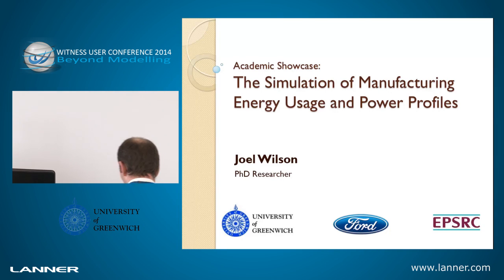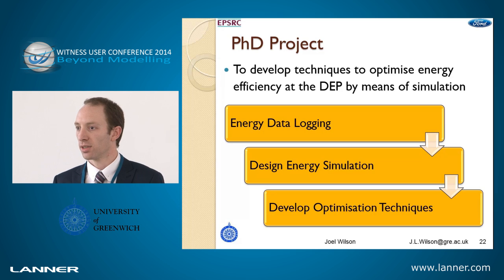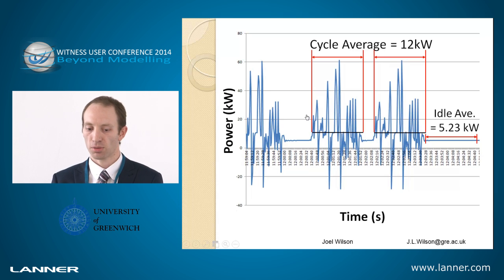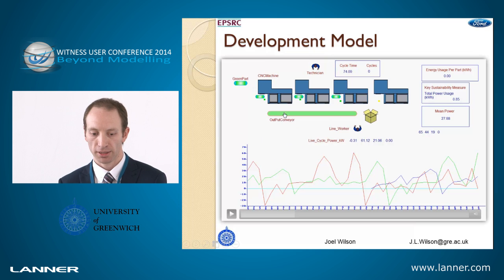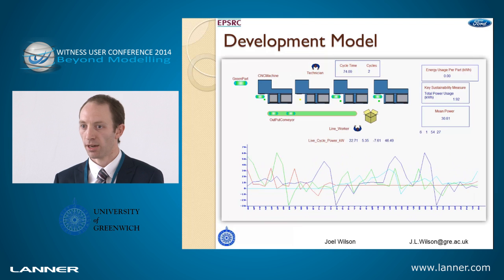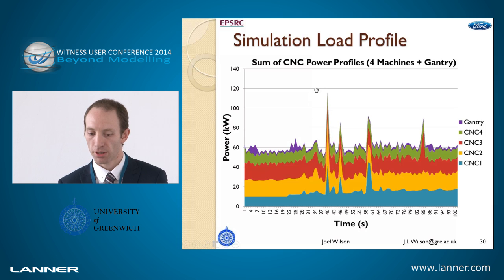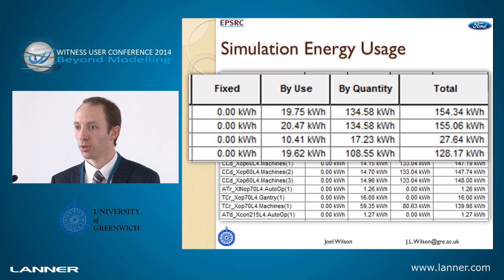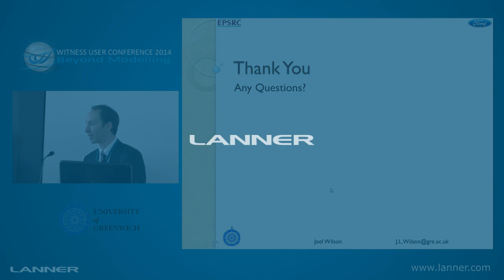Simulating Energy Consumption of Manufacturing Processes at Ford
Joel Wilson from the University of Greenwich outlines how simulation can be used to understand how power usage throughout a manufacturing process can be analysed to improve energy consumption. As more manufacturers attempt to reduce their carbon footprint, simulation offers a comprehensive analytical platform for testing 'green' strategies.